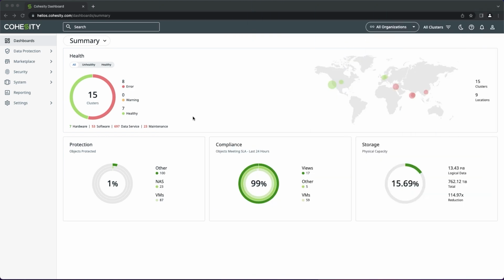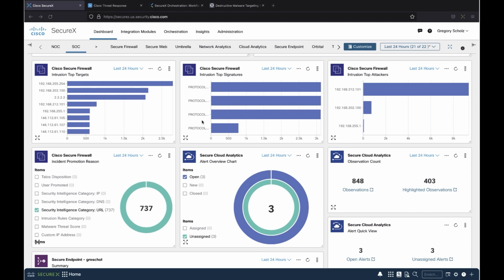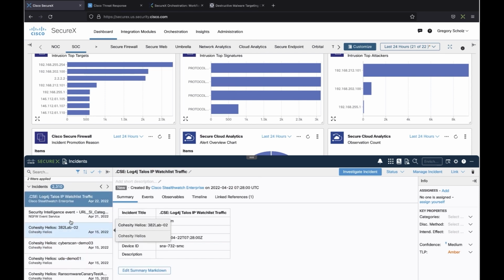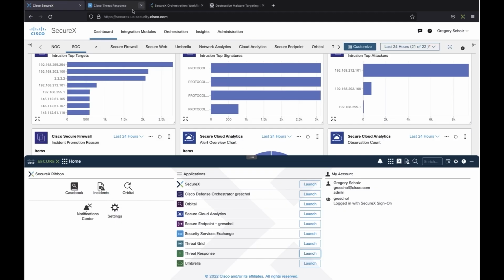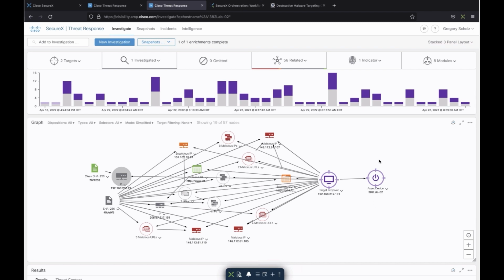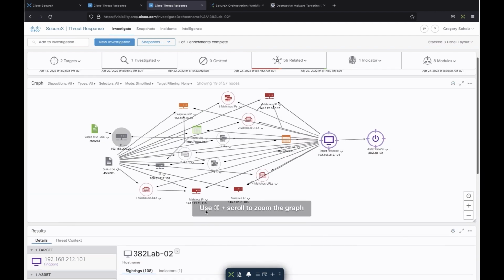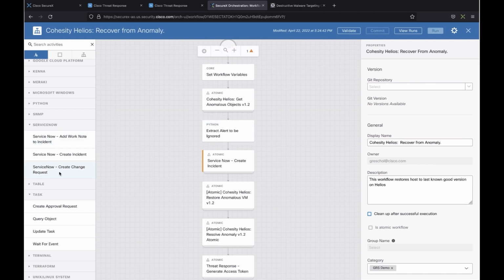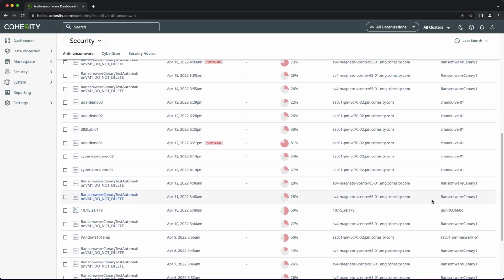Combating Ransomware with Cohesity + Cisco SecureX - Solution Demonstration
This demo shows Cohesity Helios detecting ransomware anomalies in data and sending those alerts to Cisco SecureX. Within SecureX, a security analyst investigates the incidents as potential ransomware events and evaluates their blast radius. The analyst takes the appropriate action which may include initiating a snapshot recovery either directly from SecureX or via ServiceNow.

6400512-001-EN